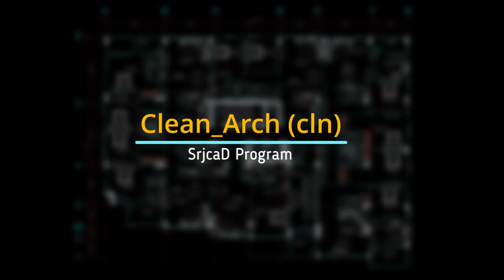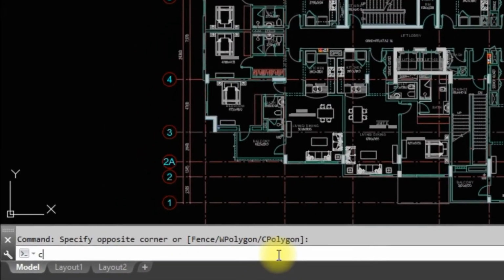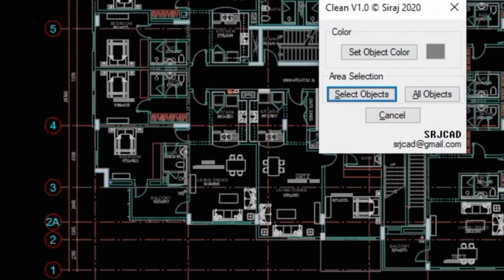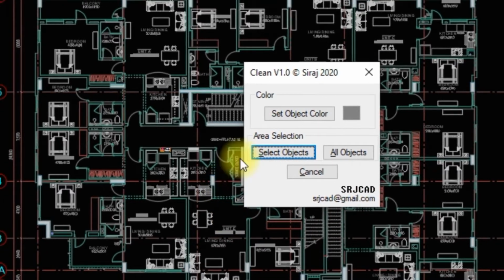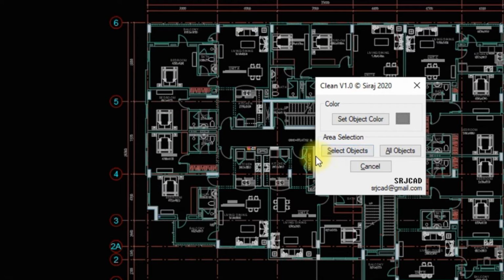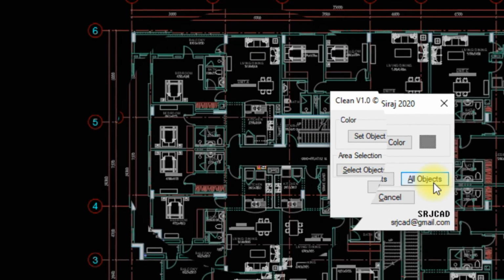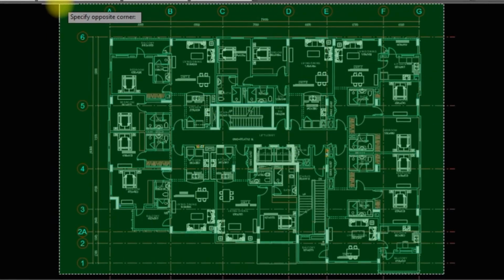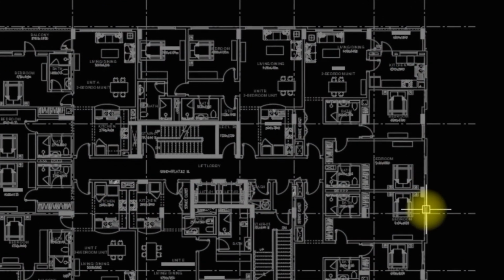Clean Arch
Fire Fighting Customized Commands